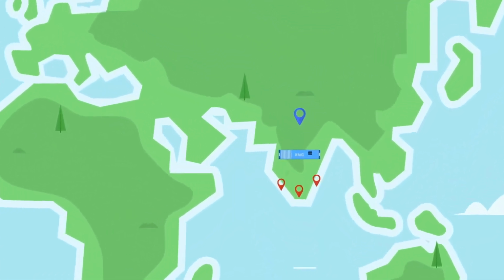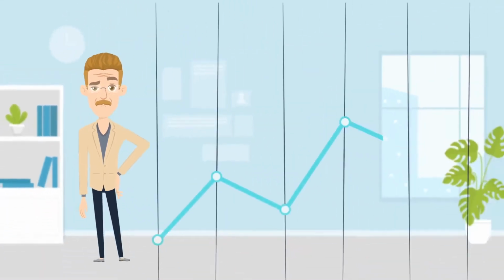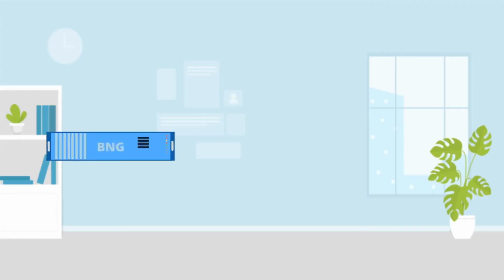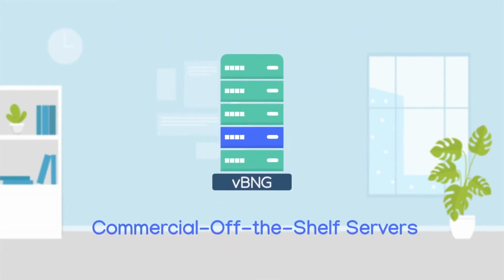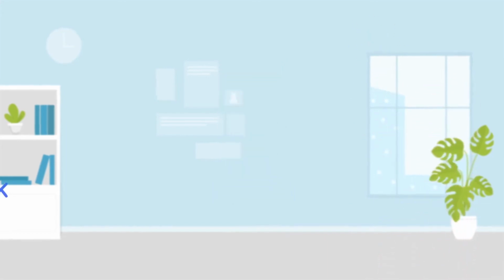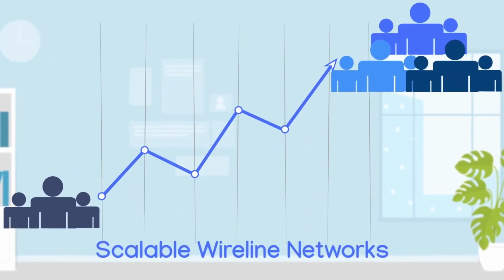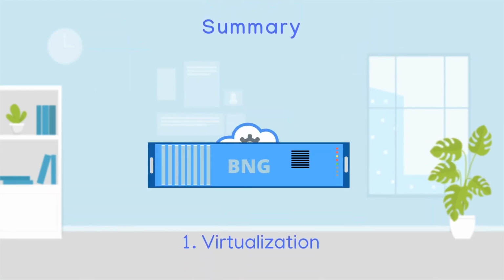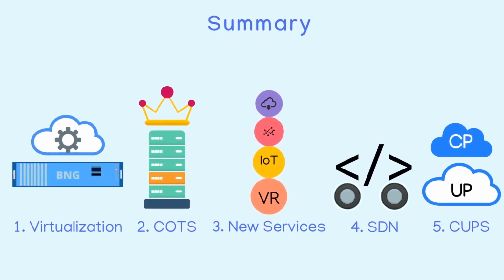Software Based vBNG Solution - Tej Enterprise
Our software-based Broadband Network Gateway (BNG) / Broadband Remote Access Server (BRAS) solution offers ISPs a flexible, scalable, and cost-effective approach to network management. Key features include:

1.Scalability: Easily expand network capacity.
2.Flexibility: Deploy on standard hardware or virtual environments.
3.Cost-Effective: Reduce capital and operational expenses.
4.Enhanced Performance: Advanced traffic management and QoS.
6.Centralized Management: Simplified configuration and monitoring.
7.Interoperability: Seamless integration with existing infrastructure.

This solution enhances network efficiency and user experience while reducing costs.